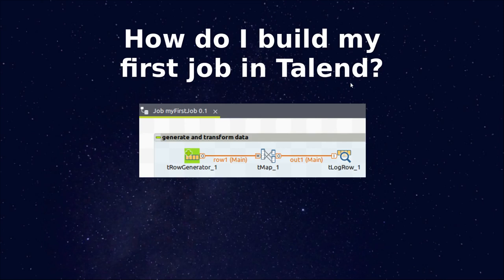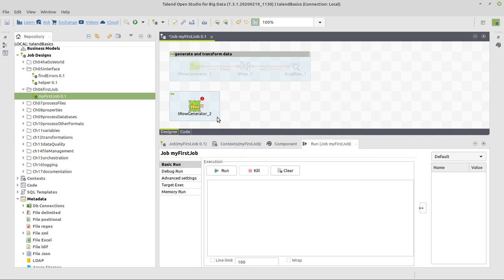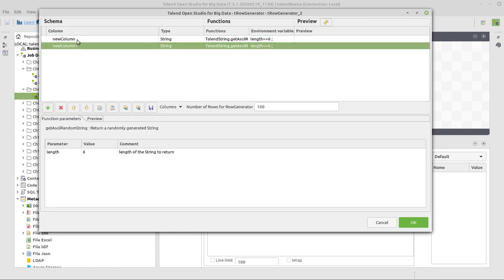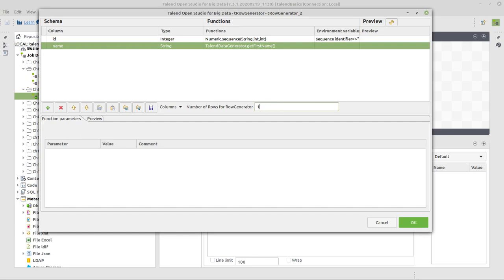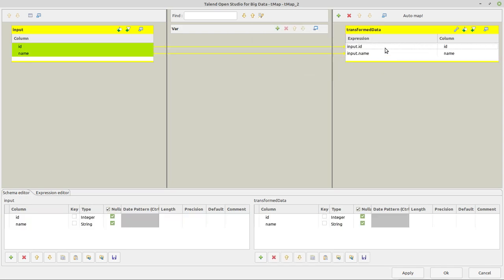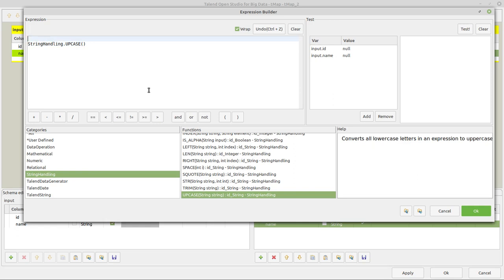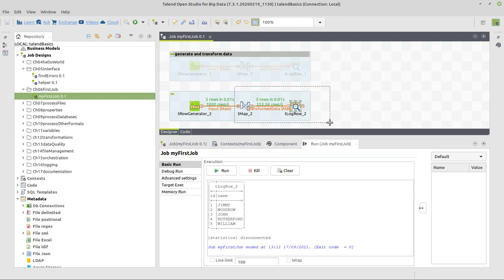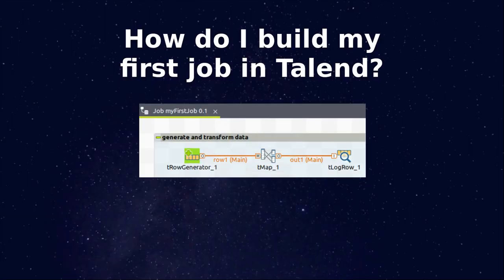How to build your first (ETL) job in Talend Open Studio (for Big Data)